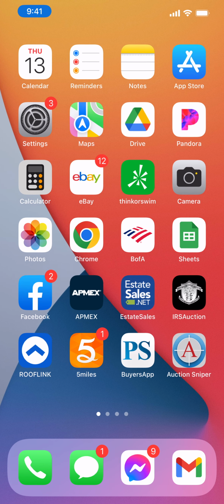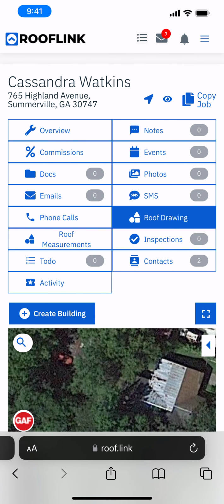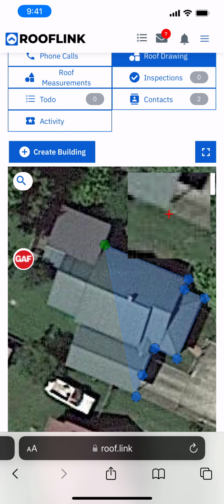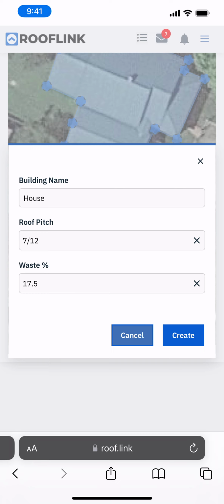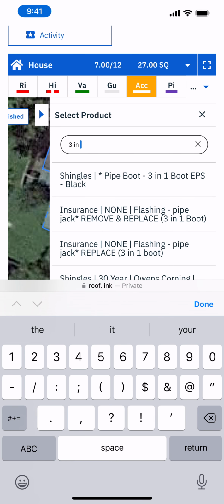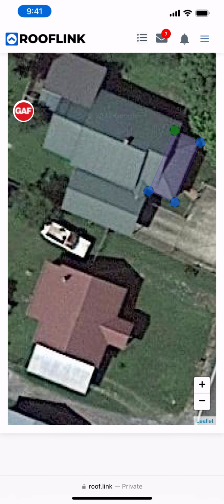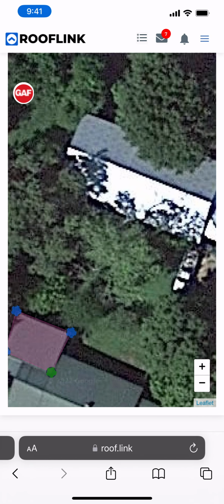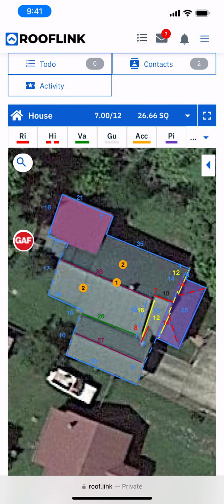RoofLink - Measuring with your phone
This video covers how to measure a roof using your cell phone with the Rooflink software